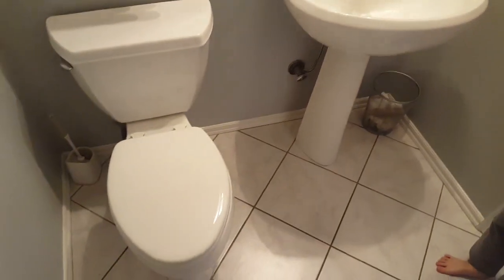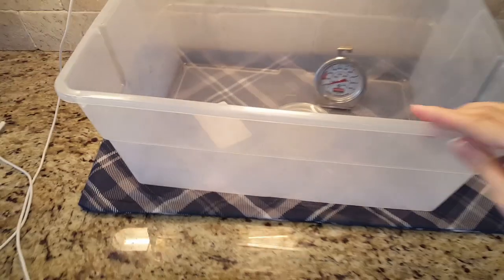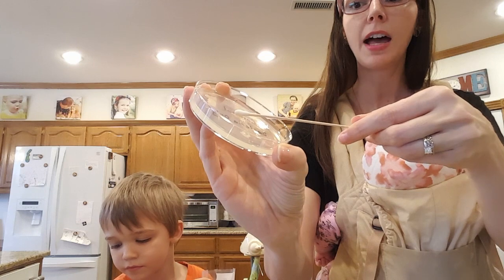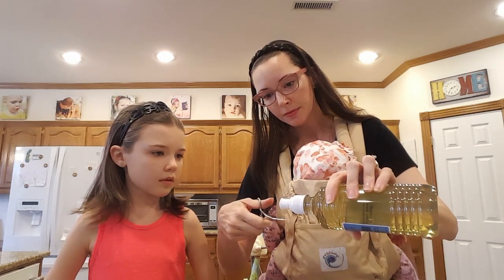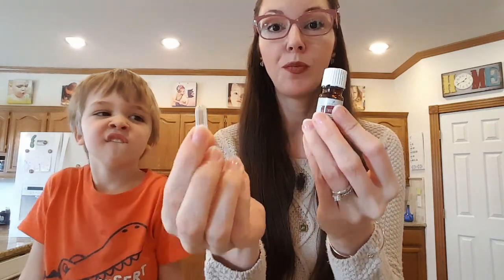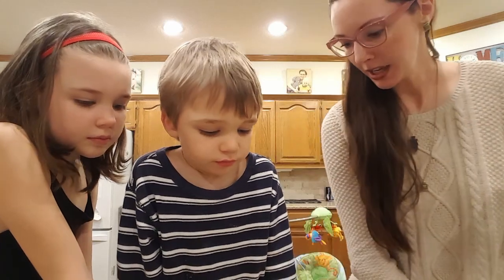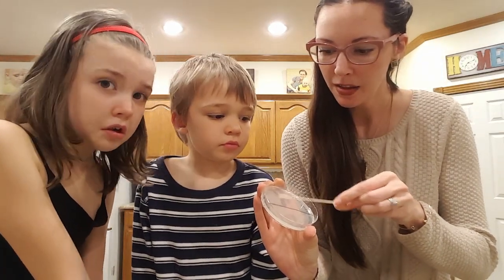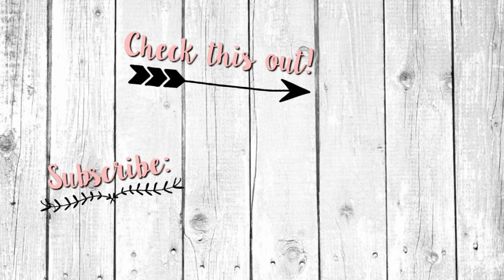Natural Cleaners, Essential Oils, & Colloidal Silver | HOW DID THEY PERFORM?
We wanted to see how our natural, plant-based cleaners, essential oils, and colloidal silver performed when it comes to cleaning ability and immune support. As a homeschool science project, we used this kit which comes with the supplies and a free instructional e-book for science fair projects.

We were quite pleased (although not surprised) to see how well our Thieves Household Cleaner and essential oils performed. The colloidal silver did well, too, but did not have the continued effect over time of the essential oils and Thieves Household Cleaner.